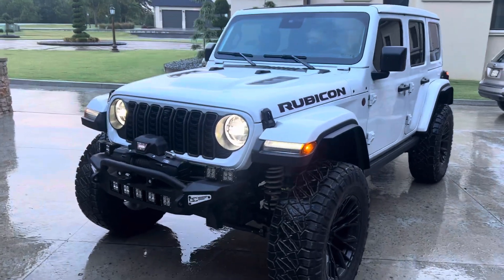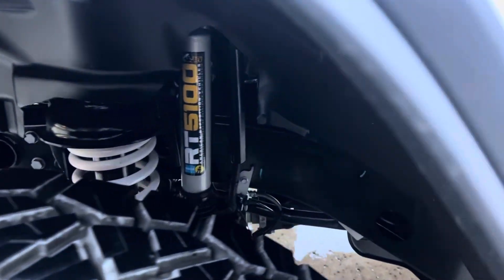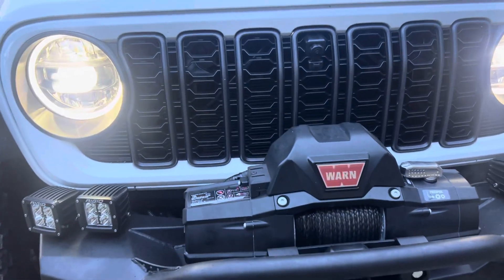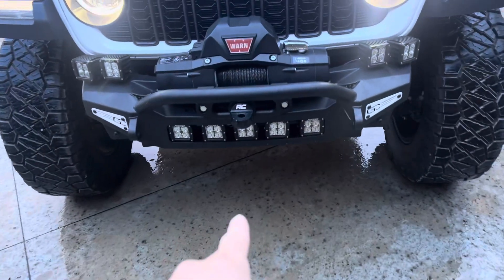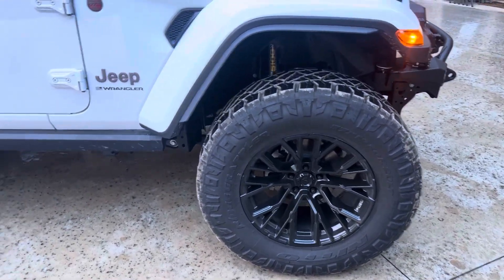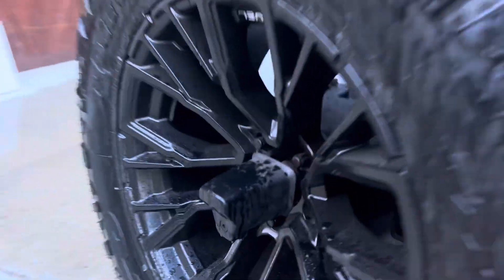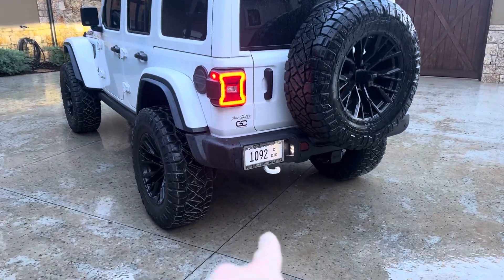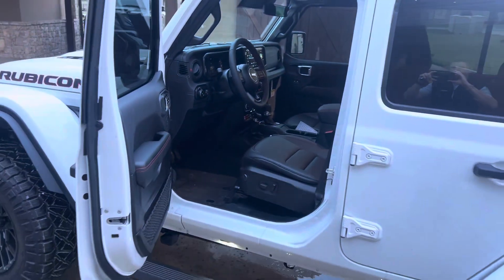Glover Customs 2024 Rubicon X